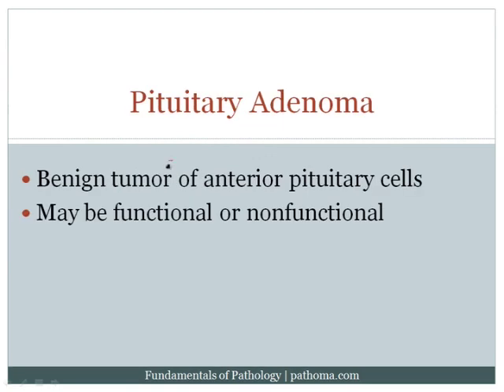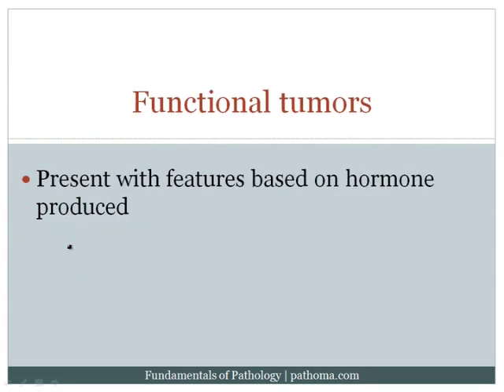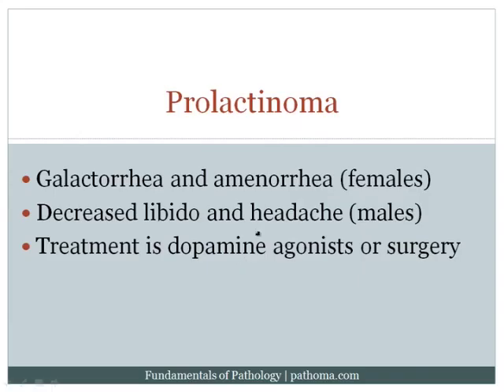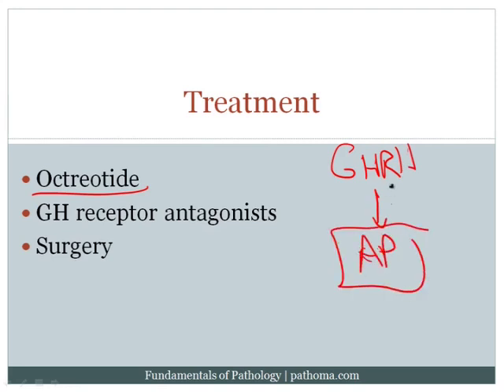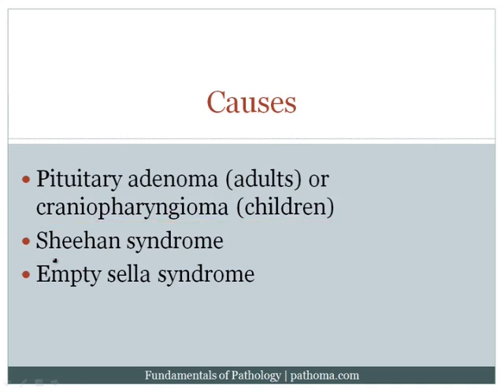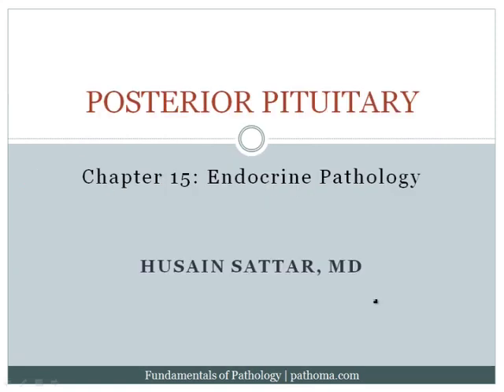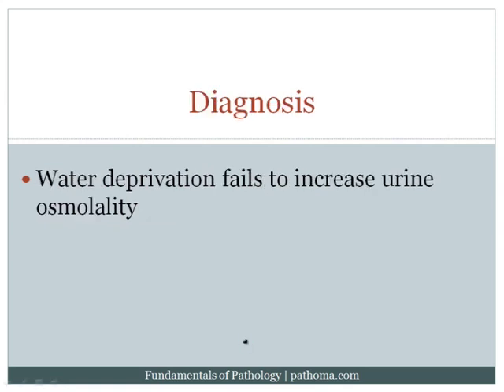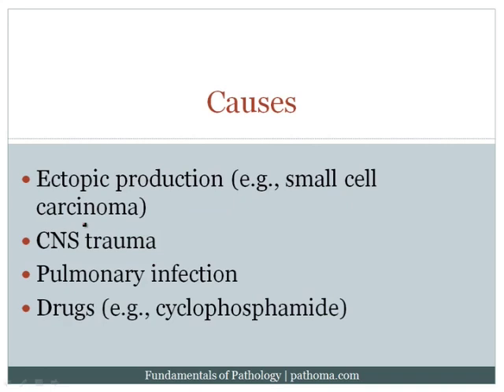#1 chapter 15 anterior pituitary gland